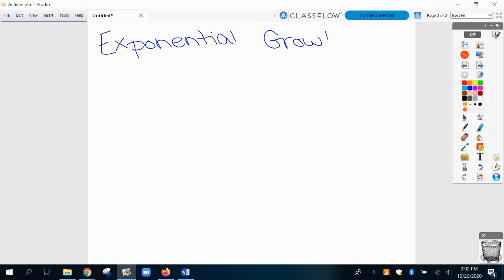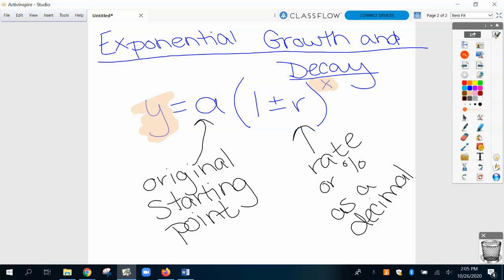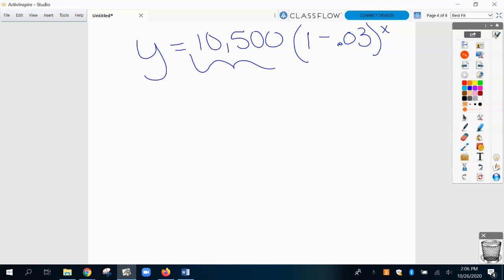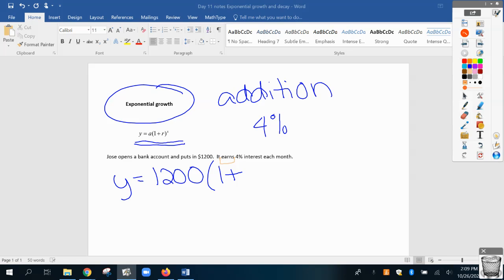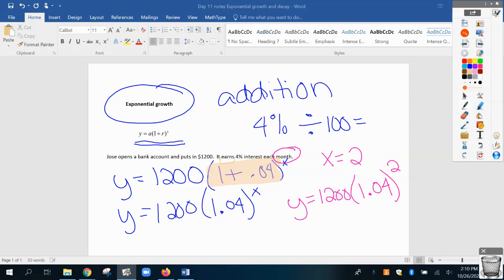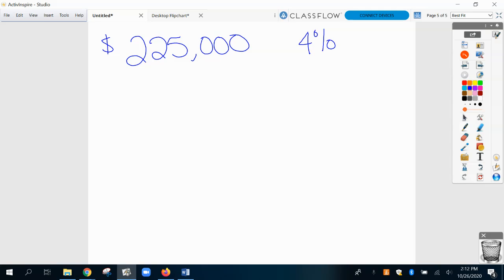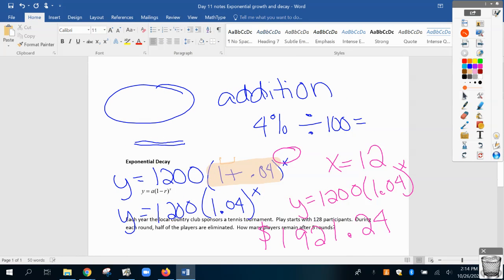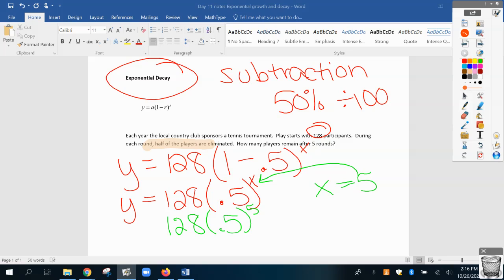Exponential Growth and Decay Edpuzzle